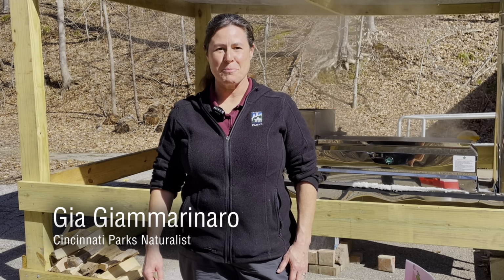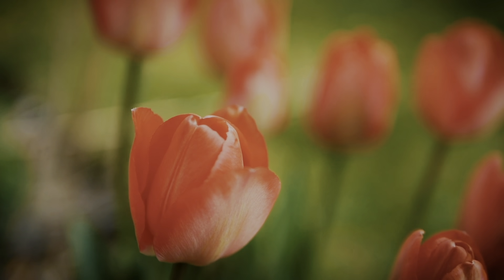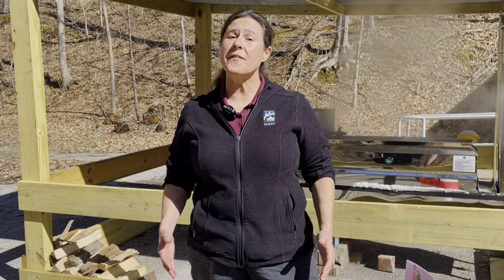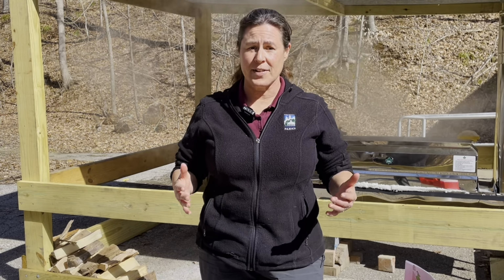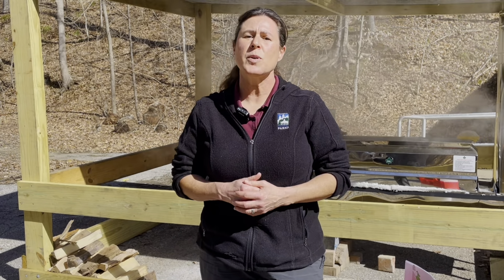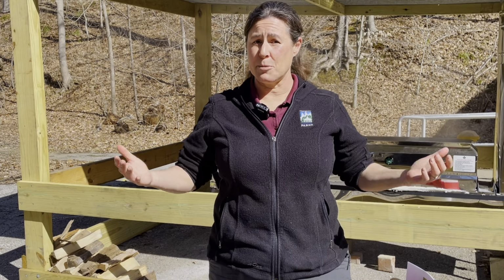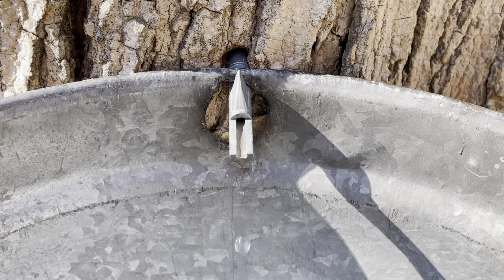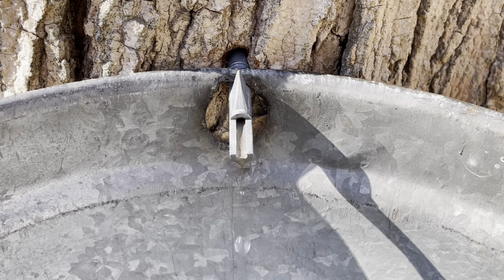How Climate Change is Affecting Maple Sugaring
Believe it or not, we tap maple trees at California Woods and Caldwell Nature Preserve each winter. Although we don't produce as much as other places, we still get to experience this magic of nature. Unfortunately, we have seen changes over the years with maple sugaring and our maple syrup. These changes are a result of climate change. Listen as Naturalist Gia Giammarinaro explains how climate change is affecting our maple trees and the sap they produce.

Building better lives and better communities with your neighborhood parks.